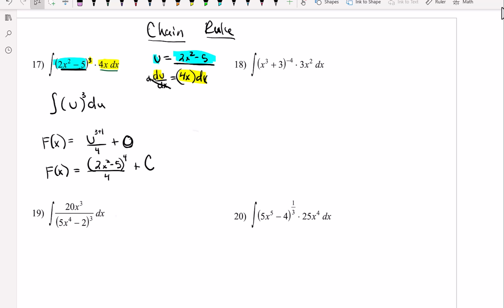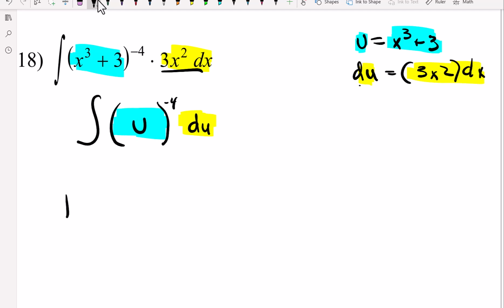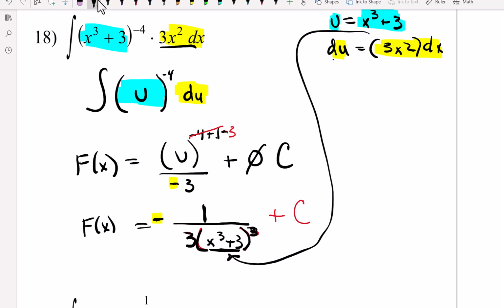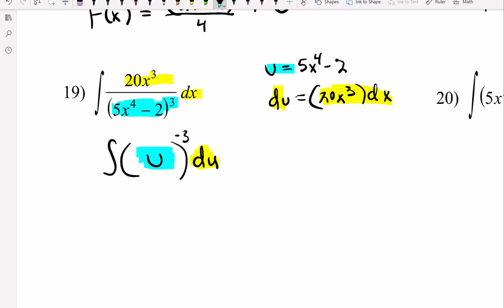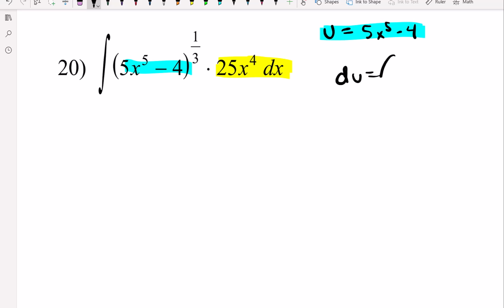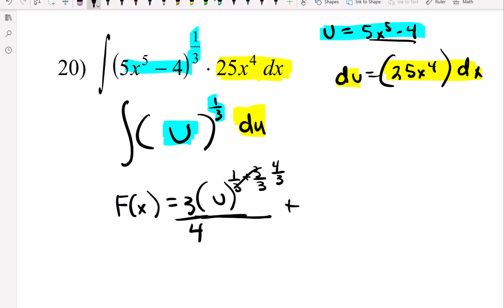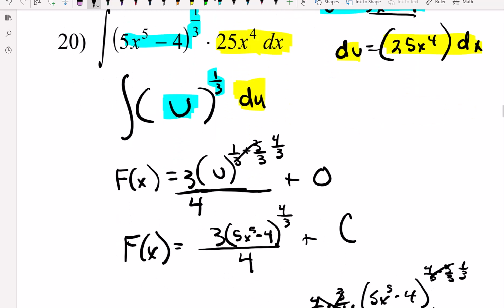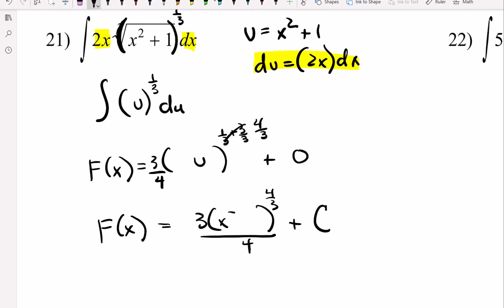Indefinite Intregal: U-Substitution (Chain Rule)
This video shows how to use the Chain Rule when integrating functions that need unraveling.